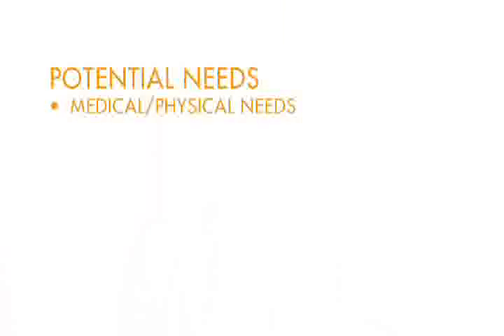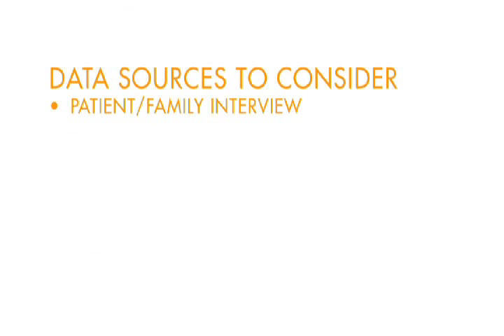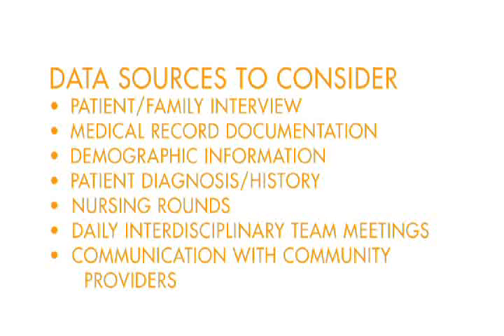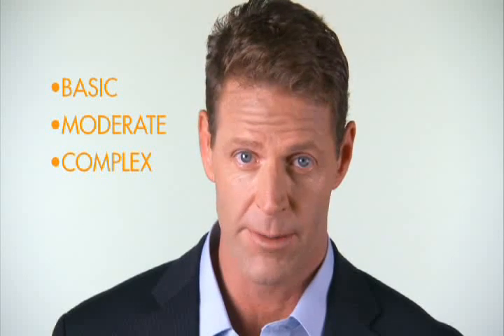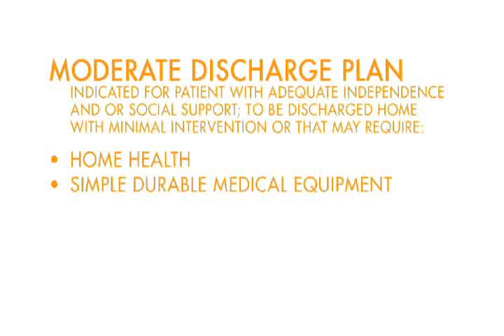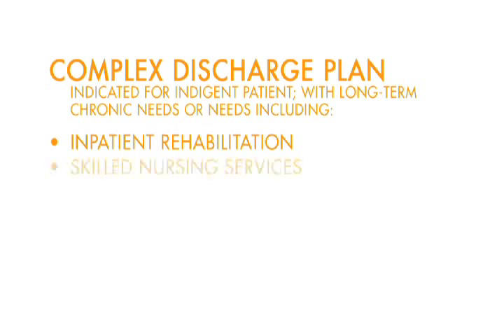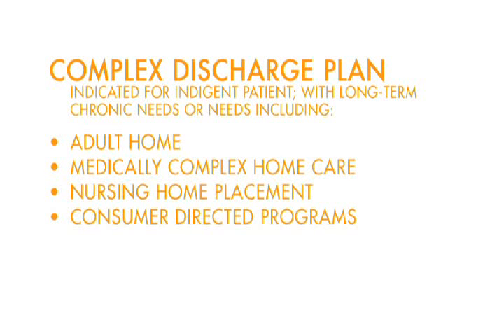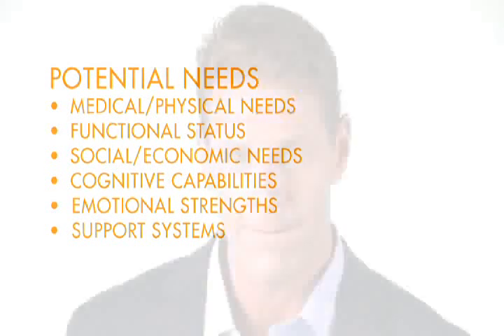Discharge Planning Assessment - Resource Management Operations